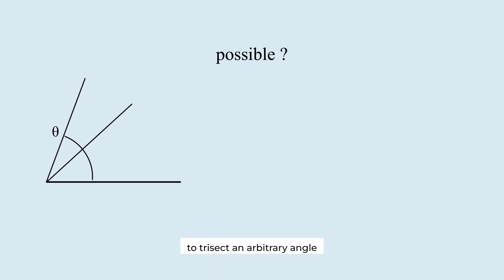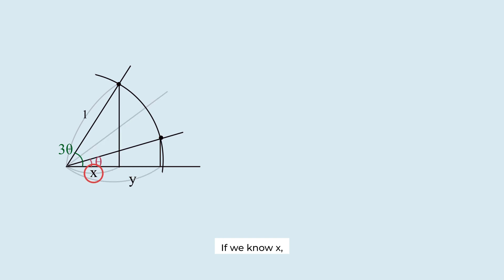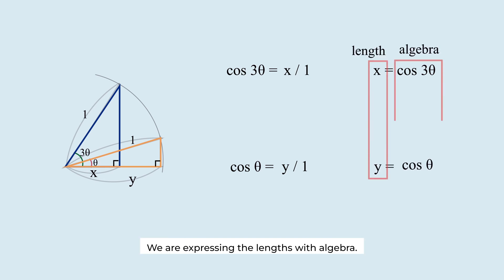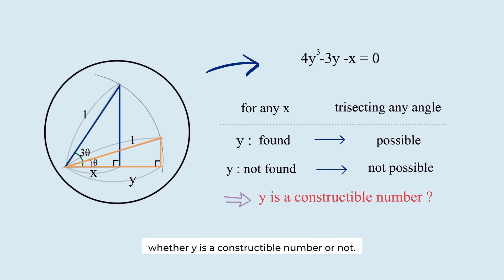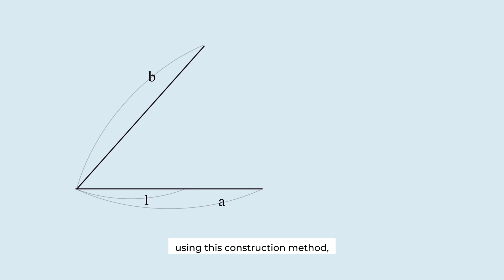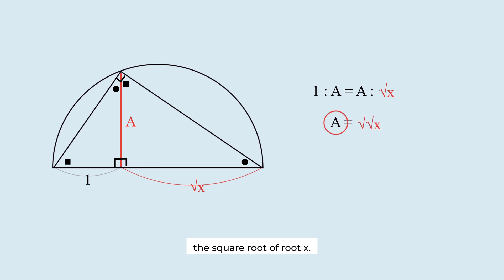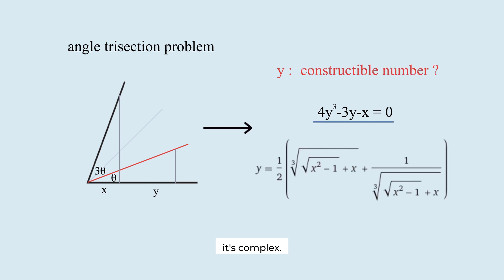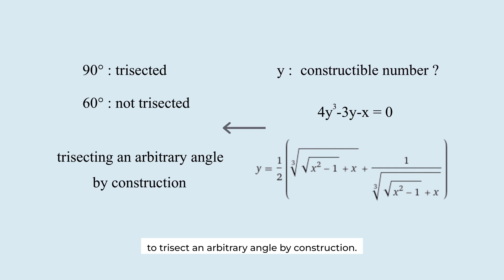proof of angle construction problem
angle trisection problem by construction originated from ancient Greece.
it was one of well-known geometry problems.
and it hasn't been proved mathematically until 19th century.

this video deals with this problem and explains the proof of angle trisection problem.
this proof was given by transforming a geometry probem into an algebra problem.
this video is focusing on the main idea of this proof.